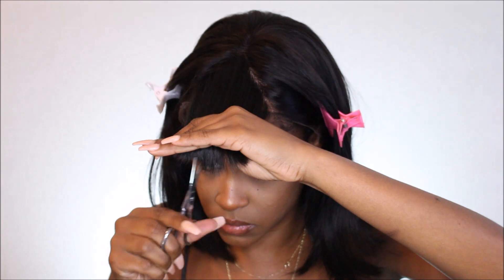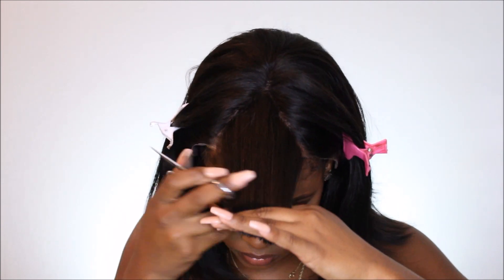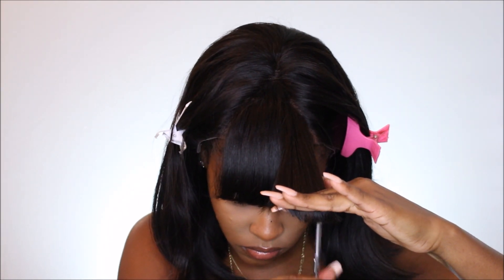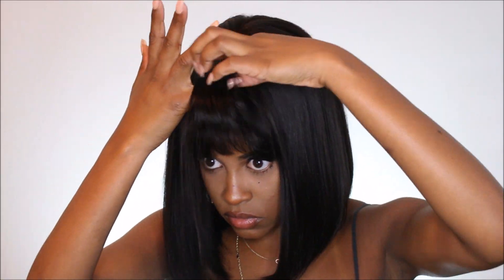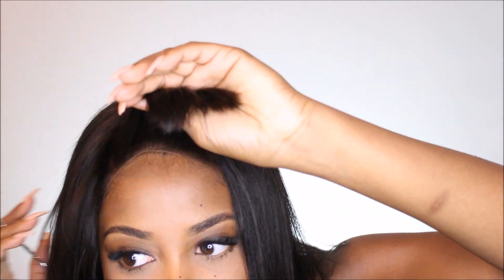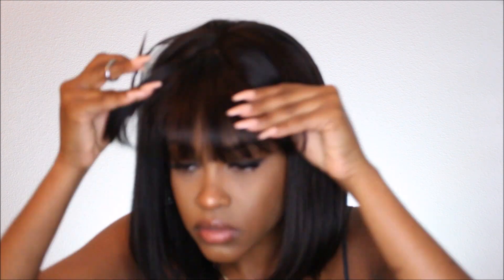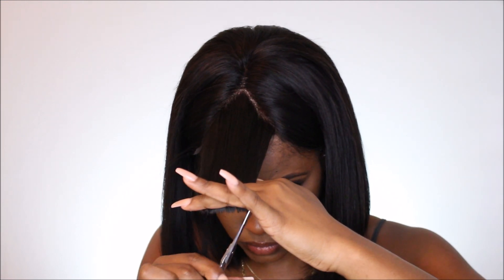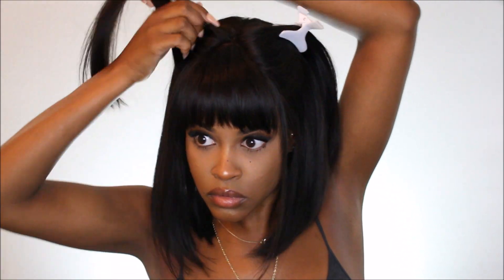How To Make A Free Part Wig With Bangs Look Natural AF!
| Myfirstwig's 3rd Anniversary |

Hair product : DARLENE - MALAYSIAN BANGS BOB HAIRCUT LACE FRONT WIG -LFW006